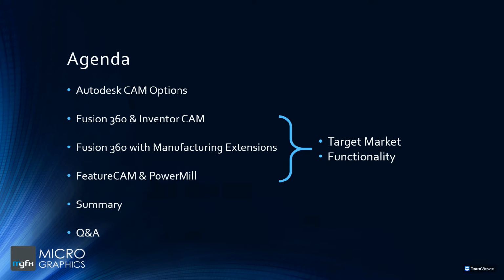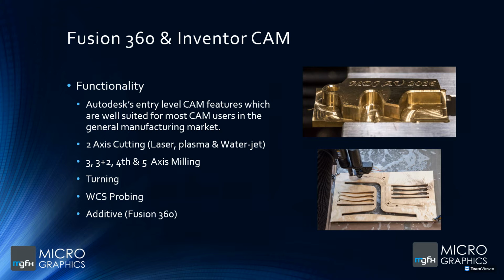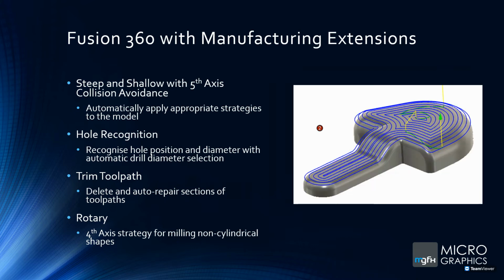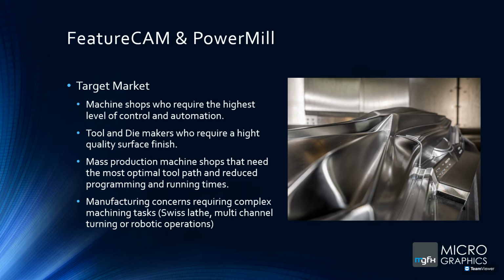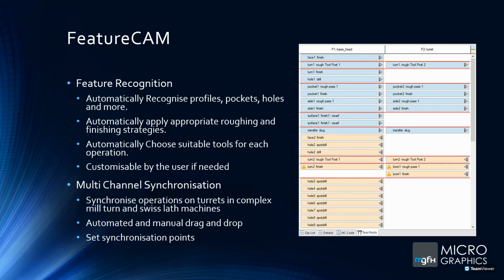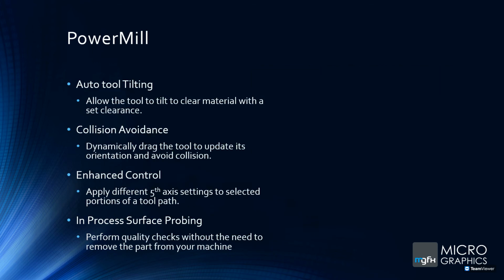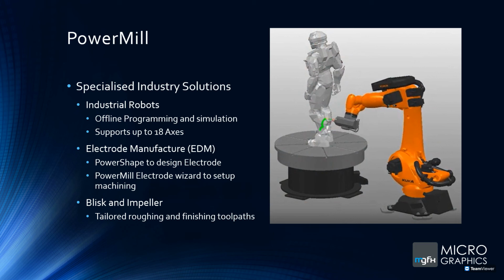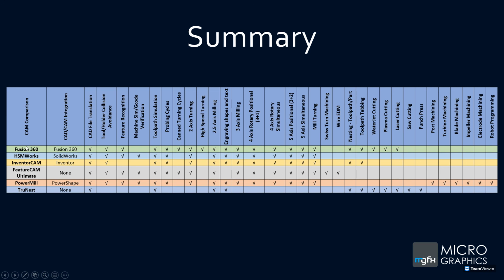Autodesk CAM options Webinar 7 July 2020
Need a CAM package? Not sure where to start?  Take a look at Autodesk’s various CAM packages with a simple overview of their functionality and targeted markets.

These packages include:
• Fusion 360
• HSMworks (available only with Fusion 360)
• Inventor CAM (available only as part of the PD&M Collection)
• PowerMill
• PowerInspect
• FeatureCAM